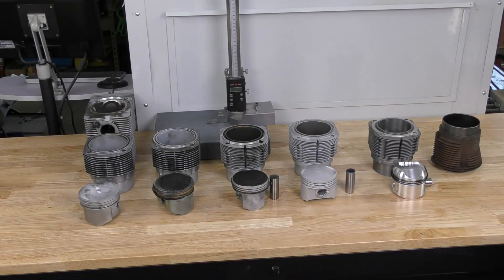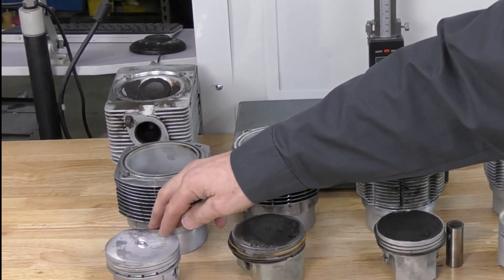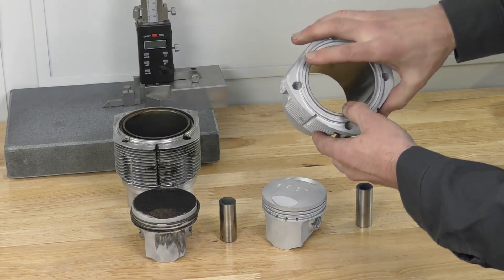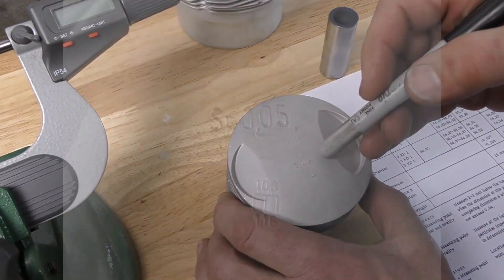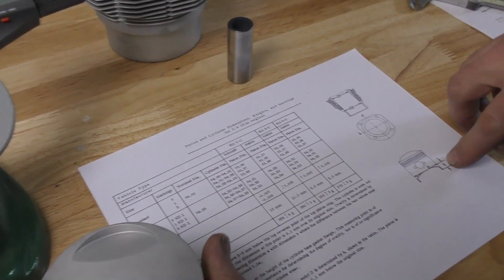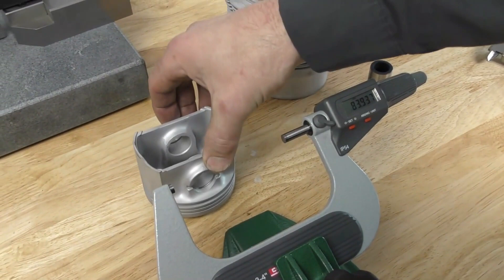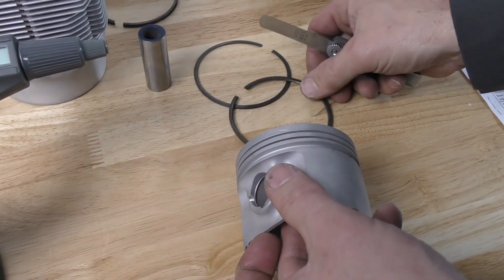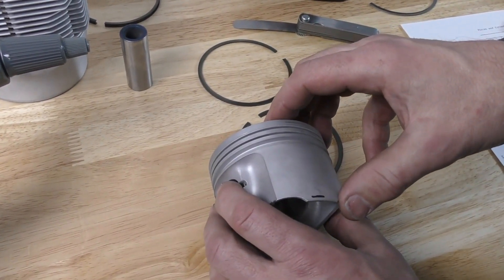Porsche Air-Cooled Pistons. How To Inspect And Measure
There is information stamped onto your Porsche air-cooled piston. Find out what it means and how to measure your piston to see if you are re-using it or buying new. We cover pistons that you could find on your magnesium case engine.
There is more than just piston skirt wear to consider, the ring lands are another area that can wear. After this video lesson, you too will know how to measure your Porsche air-cooled piston.

In this lesson, we use micrometers and a holder. Check them out at amazon